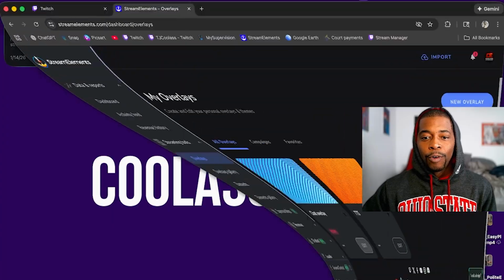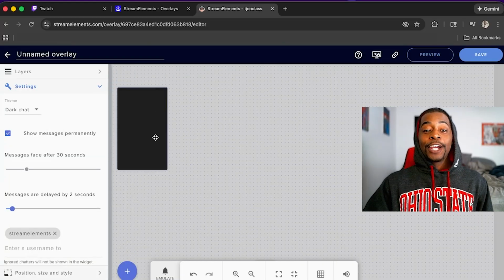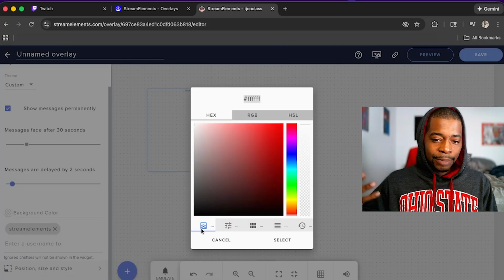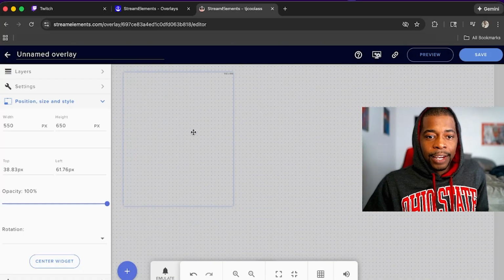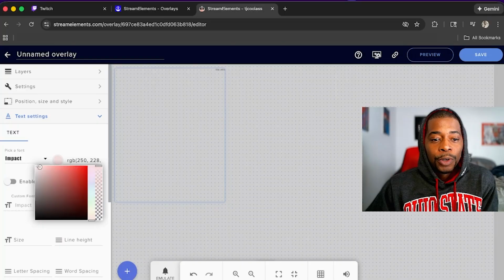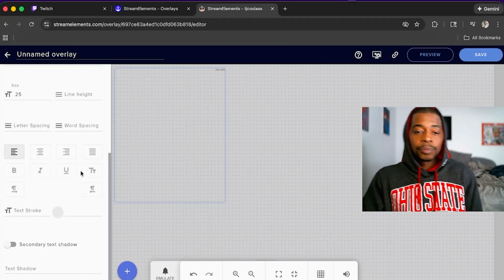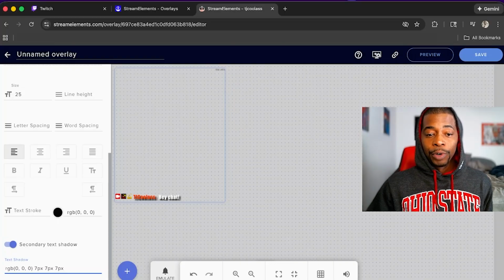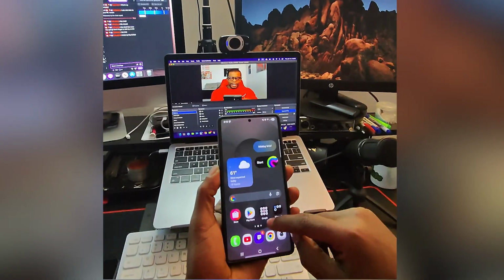How to Set Up Chat Overlay for IRL & Desktop Live Streaming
In this video, I’ll show you exactly how to set up a chat overlay so your viewers can see the chat live while you stream — whether you’re IRL streaming on your phone or live on desktop.

This setup works great for:
 • IRL streams 📱
 • Desktop streams 💻
 • Twitch & other live platforms
 • Mobile + PC streamers

🔧 What You’ll Learn:
 • How to add chat overlay to your IRL stream
 • How to display live chat on screen
 • Chat overlay setup using StreamElements / OBS
 • Best settings for clean, readable chat

This is a simple, step-by-step setup — no confusing tech talk.

👇 Drop a comment if you want more IRL streaming tutorials